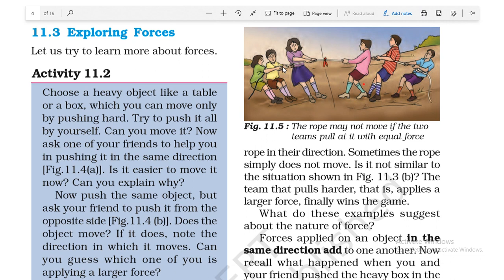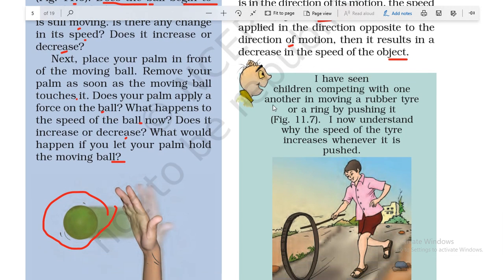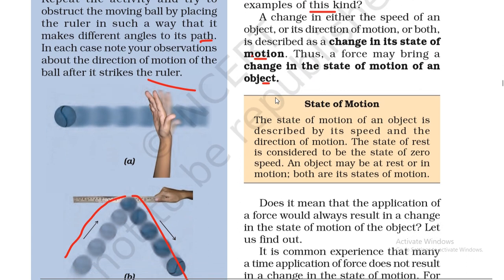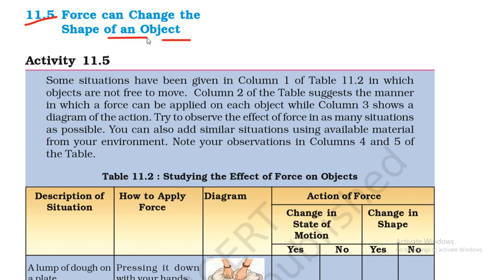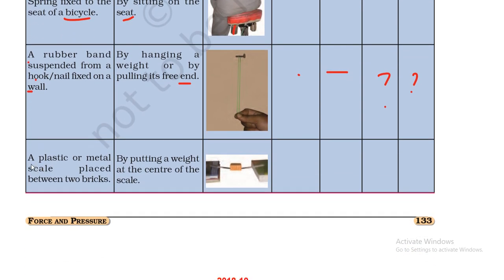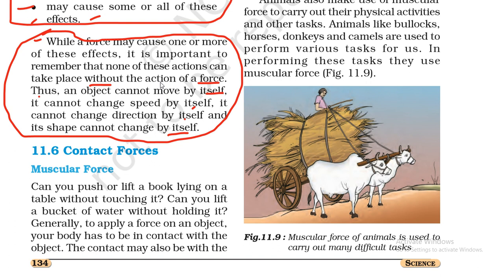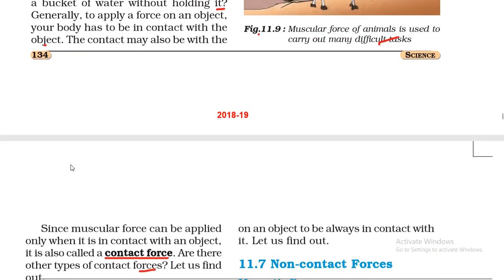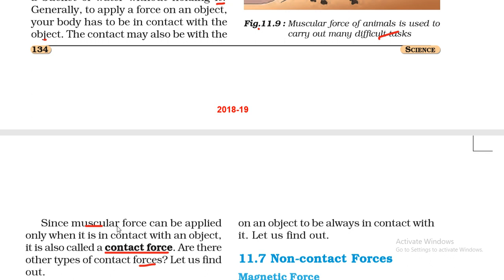Class VIII Science 02 06 2020 By Mr Sunil Yadav